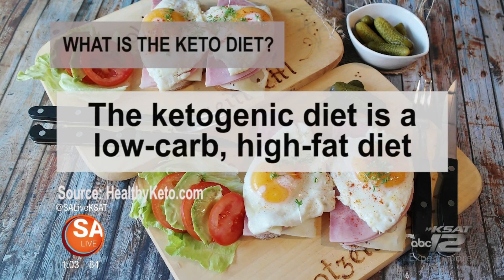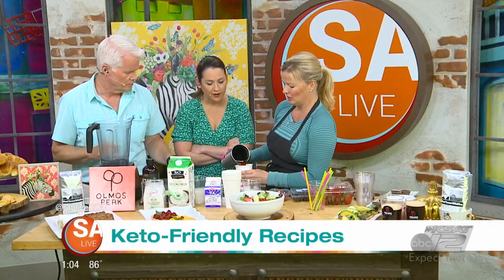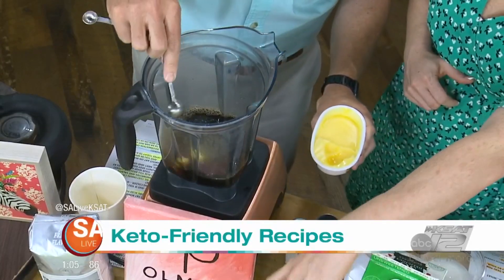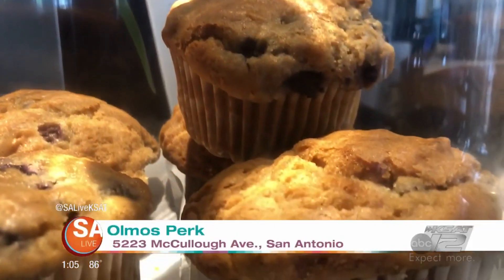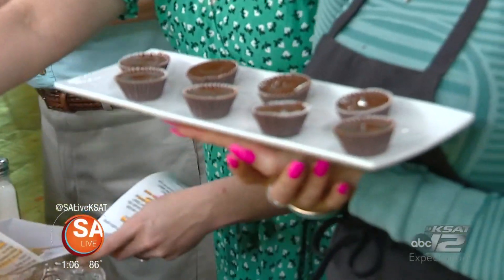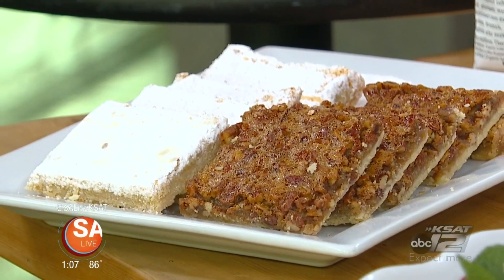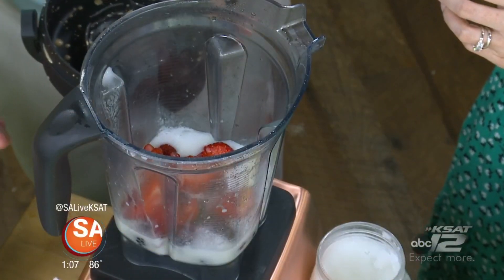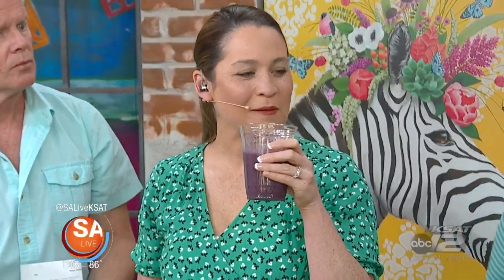Keto Diet Friendly Recipes